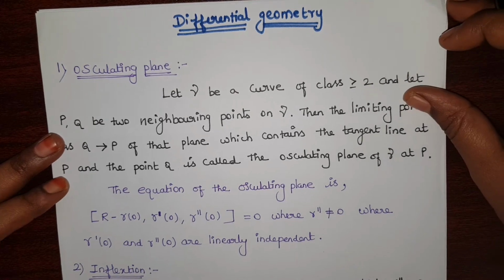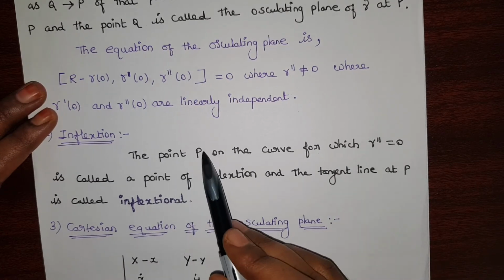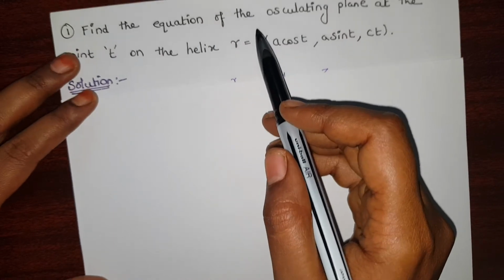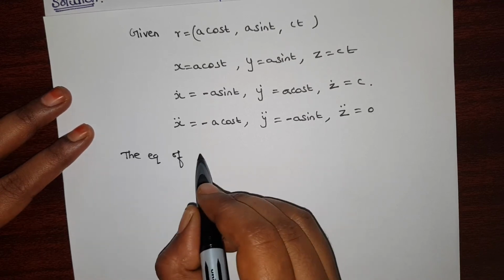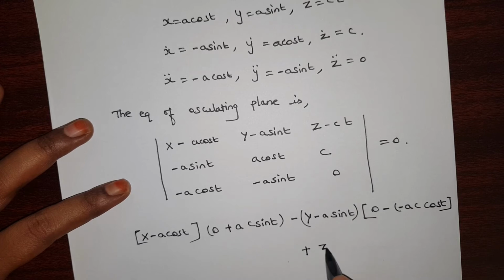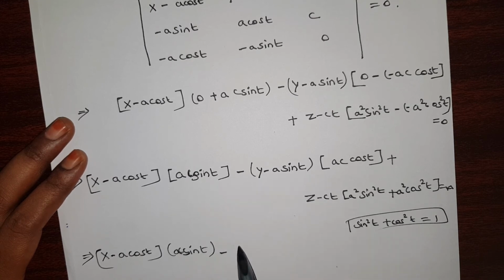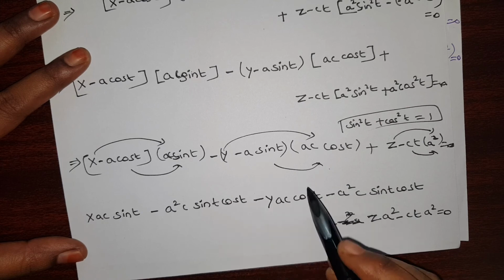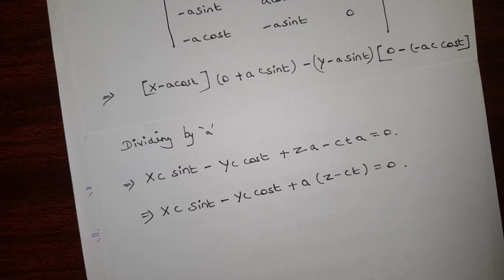OSCULATING PLANE AND IT'S PROBLEM - DIFFERENTIAL GEOMETRY ( ENGLISH ) POLYTECHNIC-TRB , PGTRB , MSC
This video will help to understand OSCULATING PLANE AND IT'S PROBLEM - DIFFERENTIAL GEOMETRY ( ENGLISH )

We are providing online classes for POLYTECHNIC - TRB and PGTRB , full syllabus will be covered.

We provide full set of study materials.